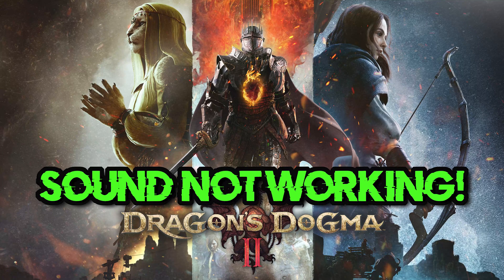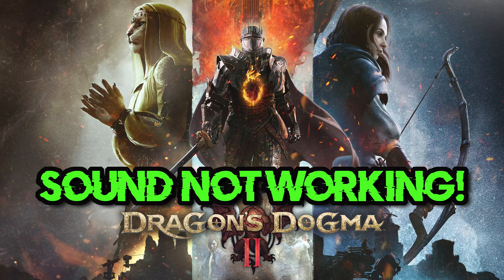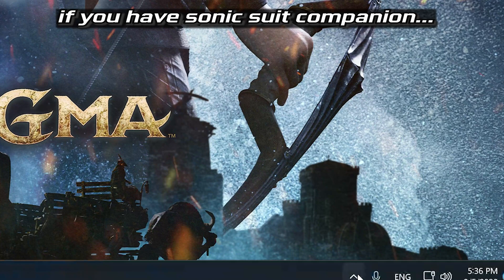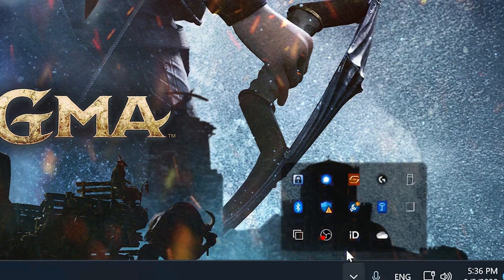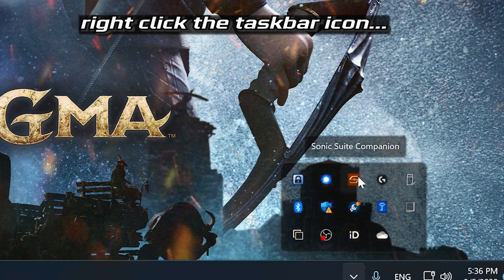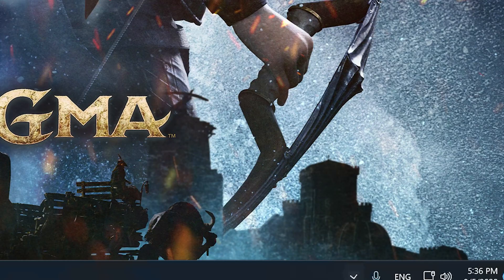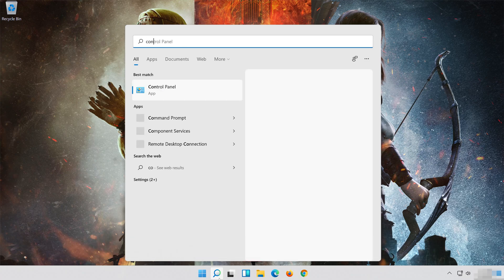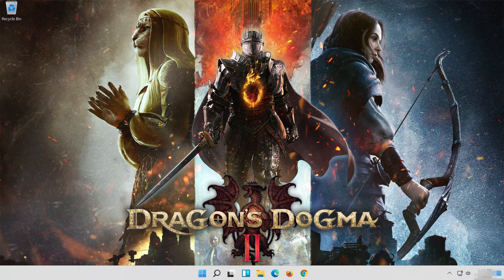Dragon's Dogma 2 : Fix Sound/Audio Not Working, Fix Crackling/Distorted/Popping Audio Problem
If you are playing Dragon's Dogma 2  and your sound is crackling, too low or it stutters . This could be happening because your audio drivers are damaged or incompatible, so this can lead to audio glitches, distortions, or no sound at all in Dragon's Dogma 2 .  So watch this video to learn how to fix your sound issues in Dragon's Dogma 2  Windows 11 and Windows 10. First disable any spatial audio apps like Windows Sonic or Dolby Atmos.

Config file settings: The game's configuration file, which contains various settings for Dragon's Dogma 2 , including audio-related settings, may have incorrect values or conflicts. Resetting the config file to default settings or adjusting specific audio-related commands may help resolve the issue.

Sound card or audio hardware problems: If you are experiencing audio problems in Dragon's Dogma 2 , it's possible that there are issues with your sound card or other audio hardware. Ensure that your sound card drivers are up to date and consider testing with alternative audio devices to isolate the problem.

  》 CHAPTERS 《

00:00 Intro
00:28 Solution #1
00:48 Solution #2
01:43 Solution #3
03:19 Solution #4
05:57 Solution #5
07:01 Solution #6
07:57 Solutiion #7
09:01 Outro